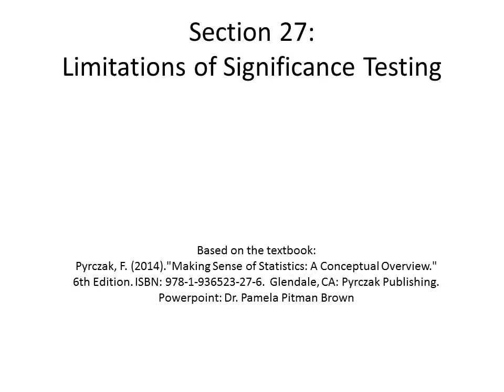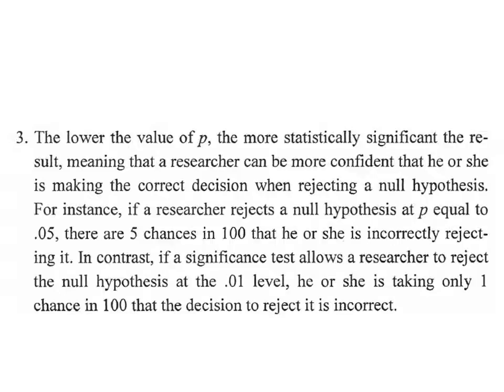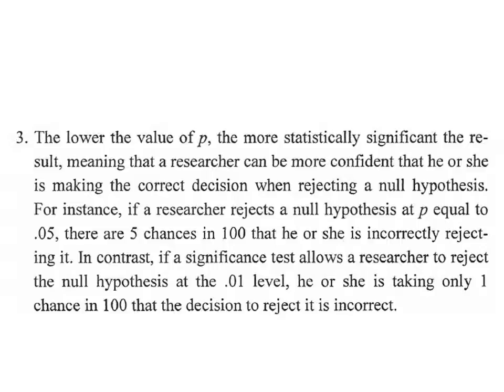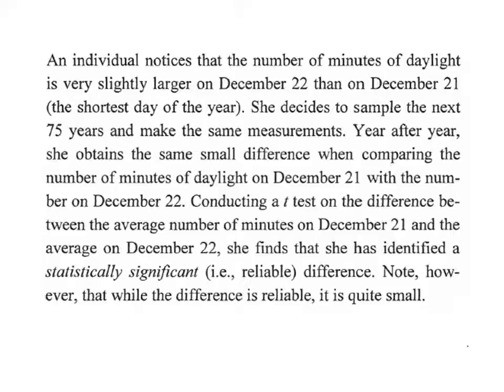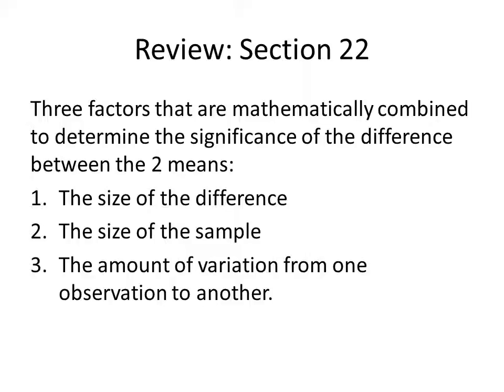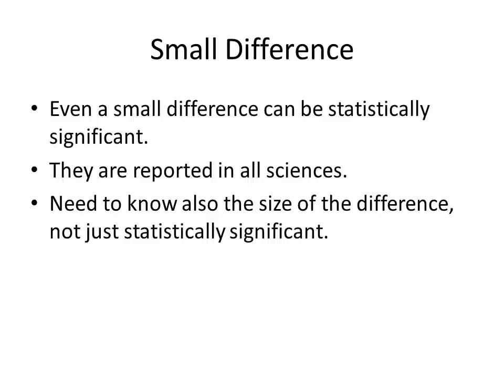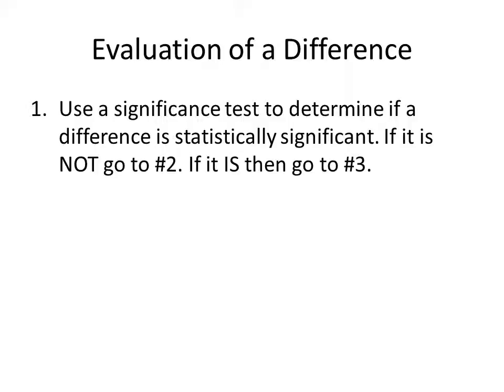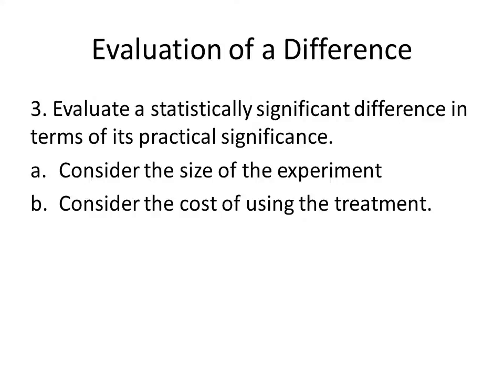MSS Section 27: Limitations of significance testing